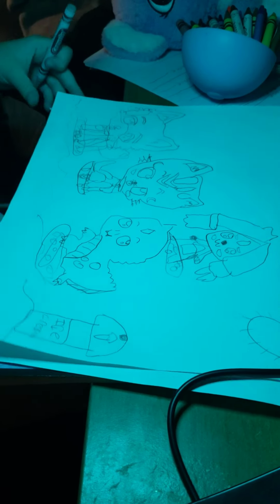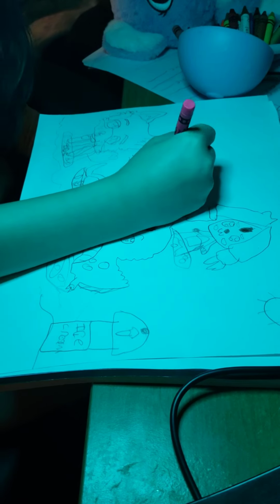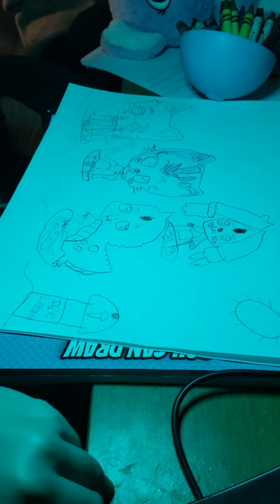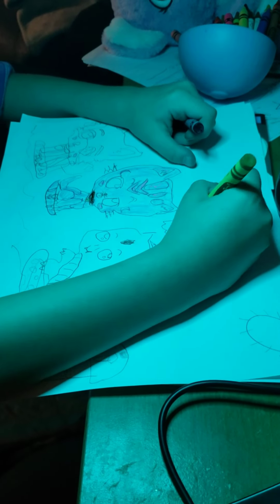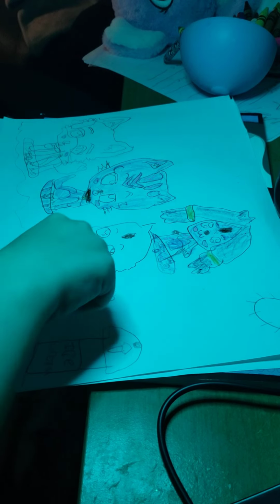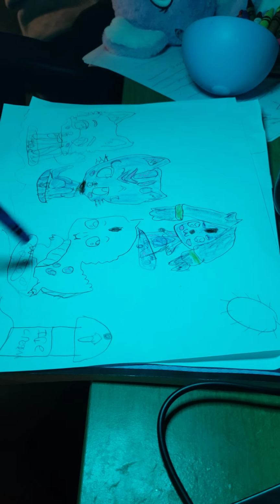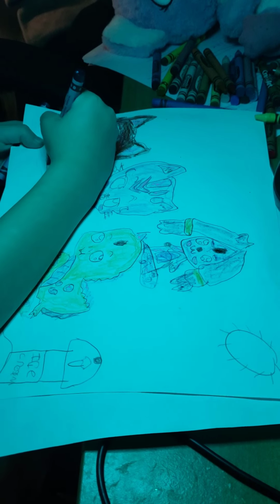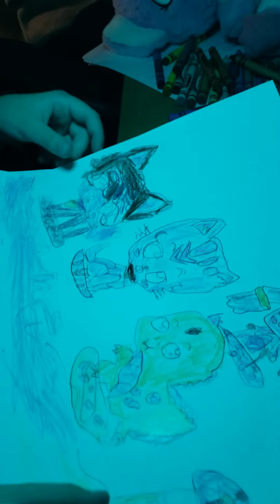drawing stories episode .1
make a drawing then tell a story about it